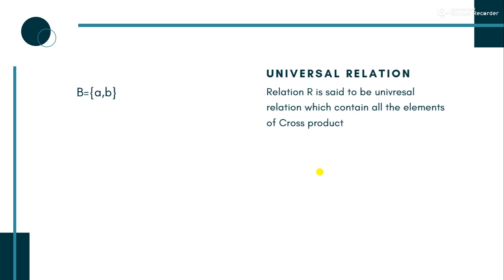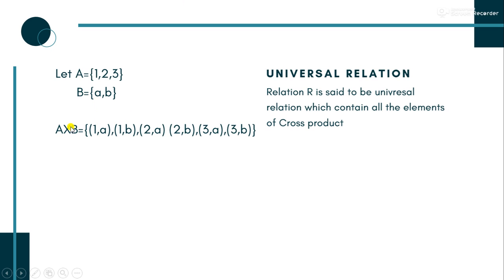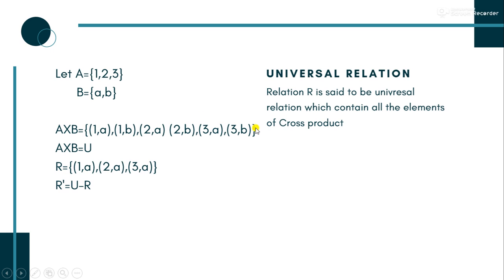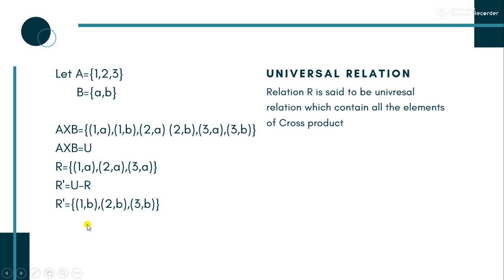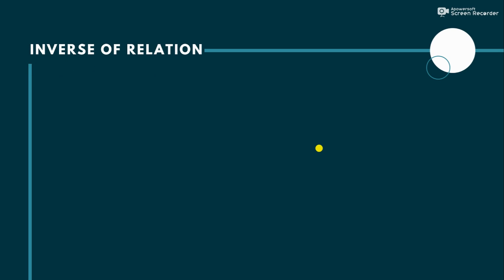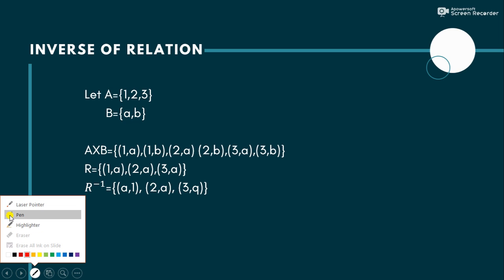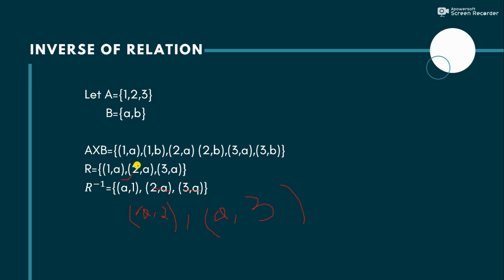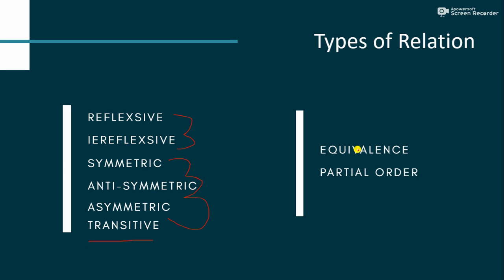Complement & Inverse of Relation | Types of Relations | Complement and Inverse of Relation Discrete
Types of relation Part !